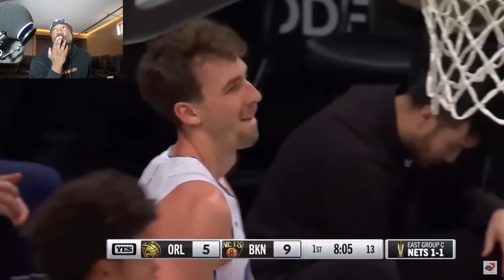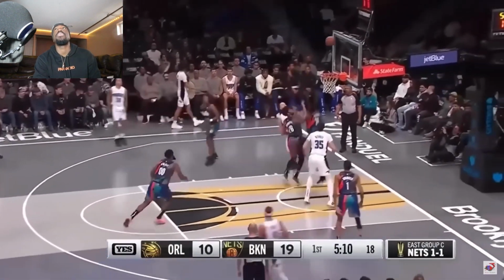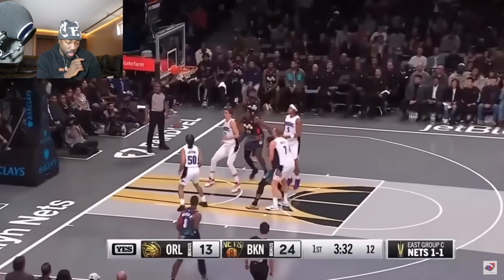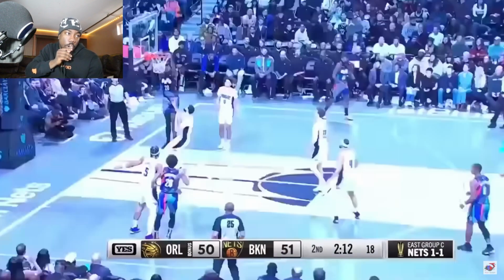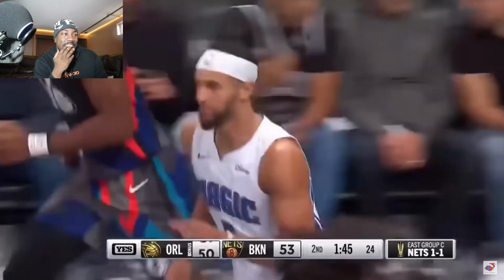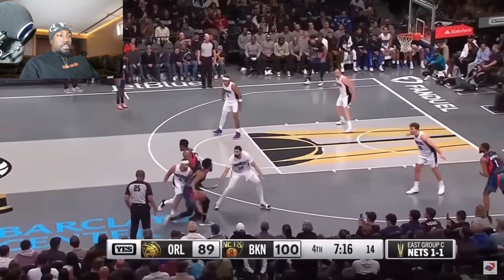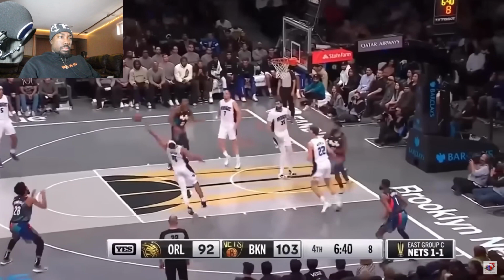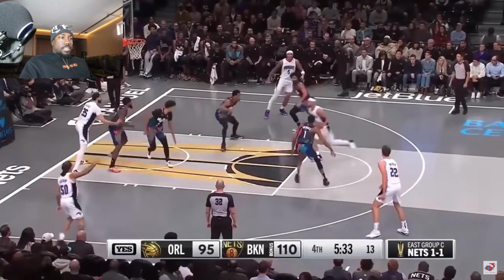Brooklyn Nets vs Orlando Magic Full Game Highlights REACTION | Nov 14 | 2024 NBA Season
Brooklyn Nets vs Orlando Magic Full Game Highlights | Nov 14 | 2024 NBA Season